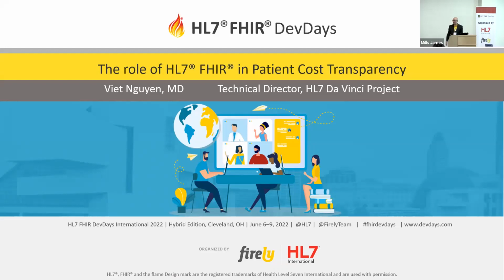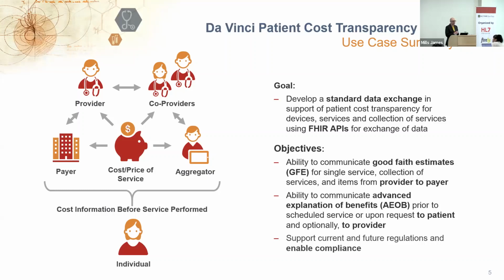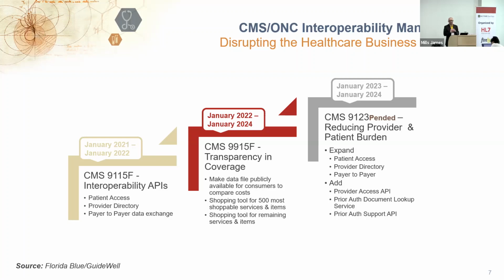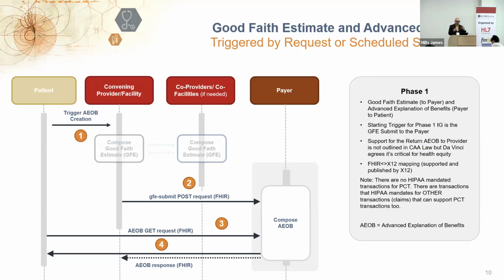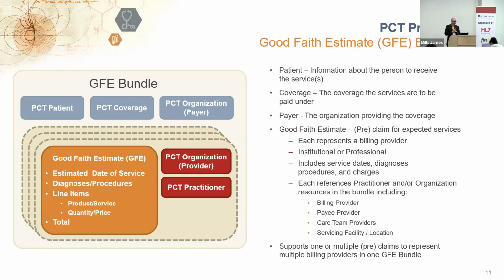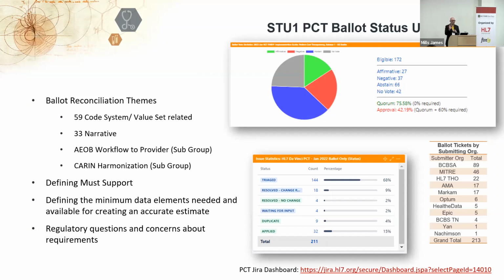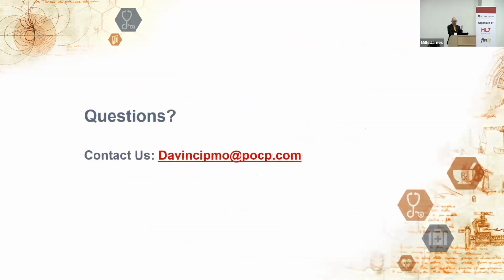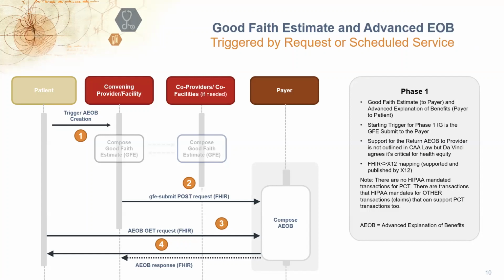Viet Nguyen, M.D. - The role of HL7® FHIR® in patient cost transparency | DevDays June 2022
Explore one of the newest HL7 Da Vinci Project Use Cases and gain a better understanding of the role of HL7 FHIR in streamlining processes and improving data exchange. This functionality will ultimately enable accurate, real-time access to medical care costs prior to delivery, allowing patients to make better healthcare decisions and be better stewards of their healthcare dollars.
In this session we:
- Discover the benefits of a standards-based approach and how the multi-stakeholder initiative is helping the industry solve healthcare interoperability problems and meet federal requirements and regulations, such as the No Surprises Act.
- Identify the benefits and progress of shifting from traditional file formats to real-time data exchange between providers and payers to unleash the data required for value-based care contracts to be successful.
- Identify how to get involved and directly access the free and open tools and resources to solve your interoperability challenges. .